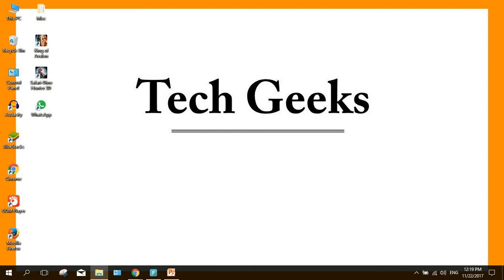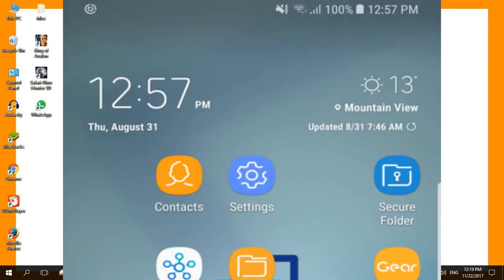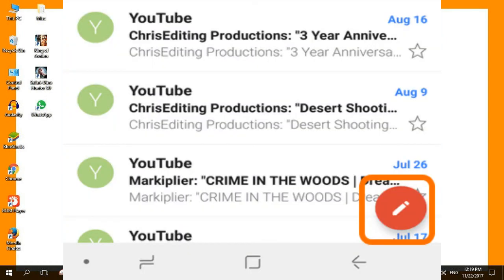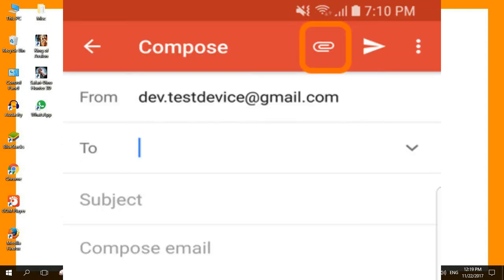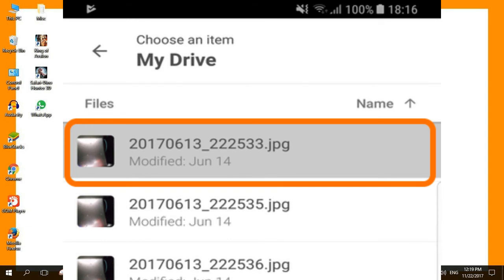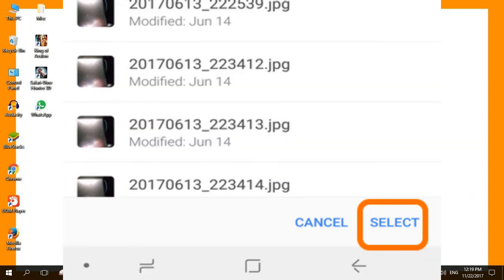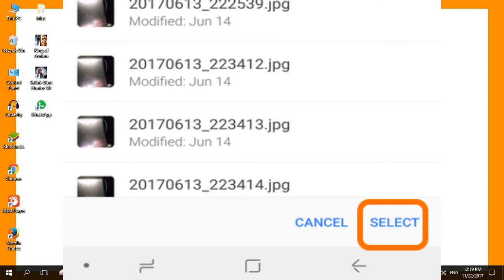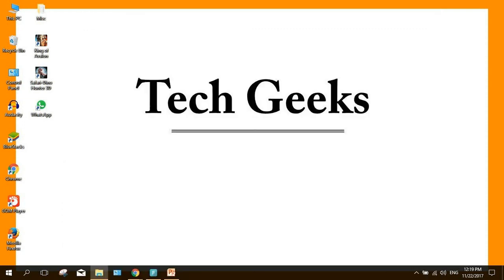How to Add Attachments to Gmail Using Android- Tech Geeks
In this video tutorial it is explained how to attached files in gmail while using Android.